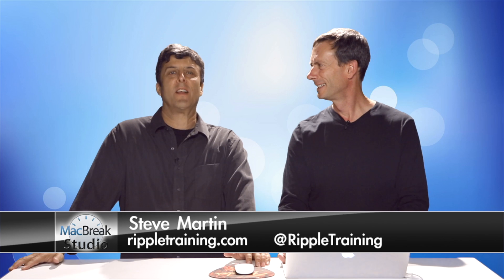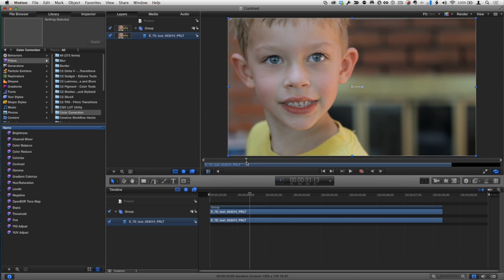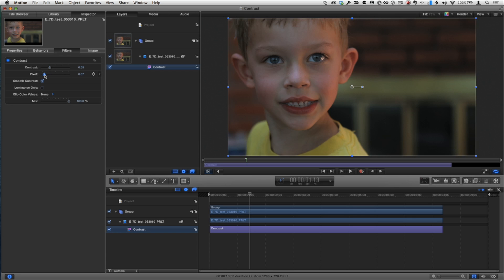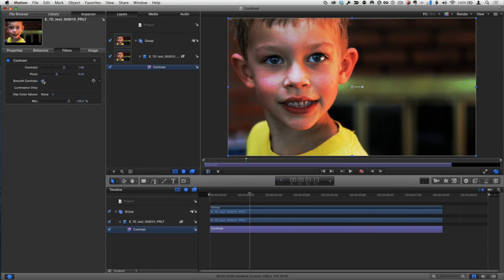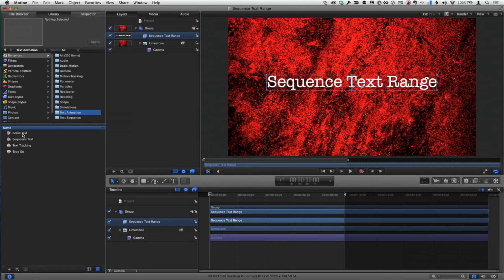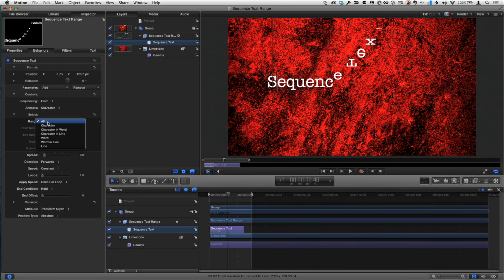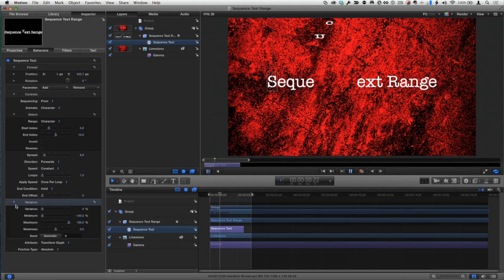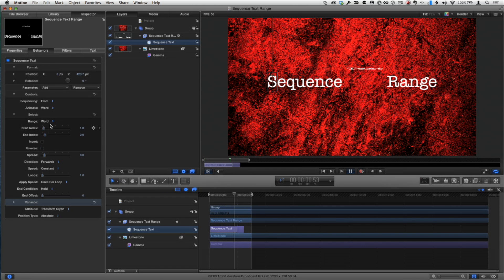MacBreak Studio Ep. 278 - New Features in Motion 5.1.1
This week on MacBreak Studio, Mark shows Steve from Ripple Training a few interesting new features in the recent update to Motion 5.